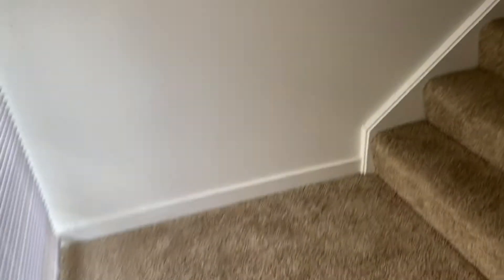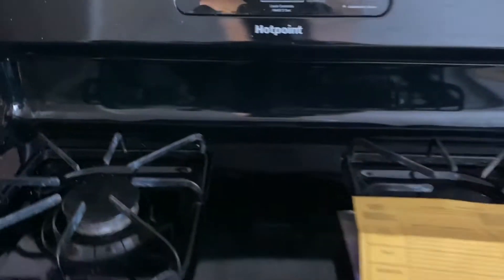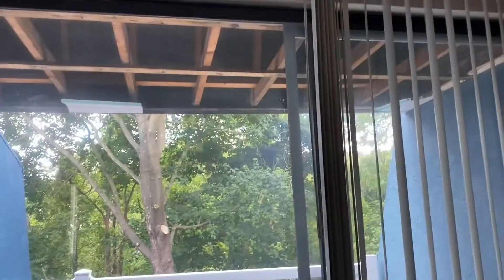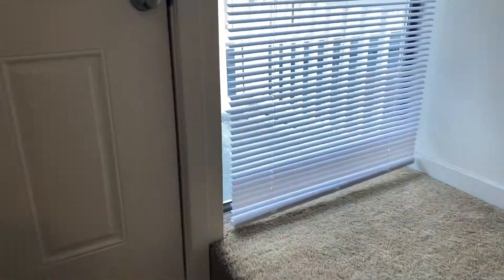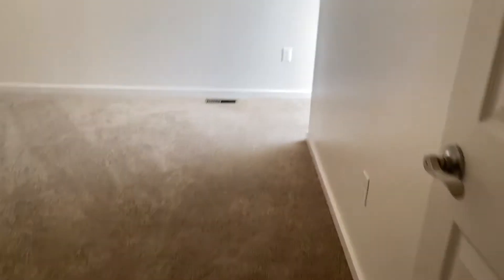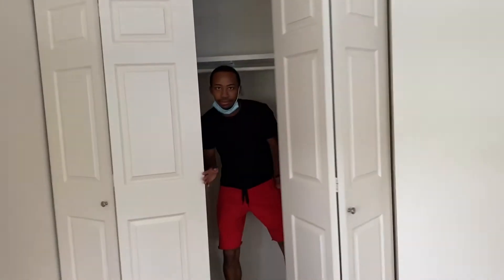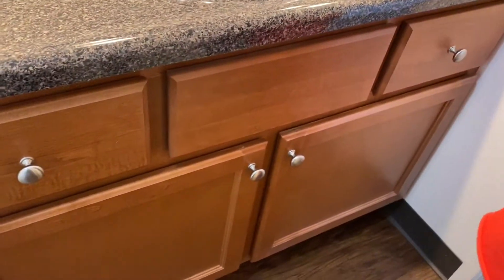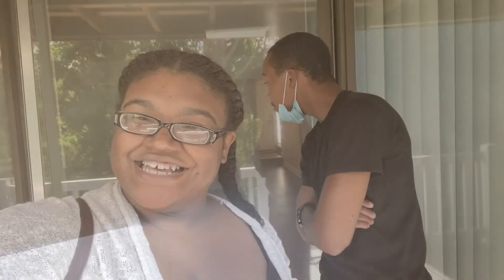Unfurnished Apartment/Townhouse Tour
Hey y’all, welcome back to another video! In this video we give a tour of our unfurnished townhouse tour!